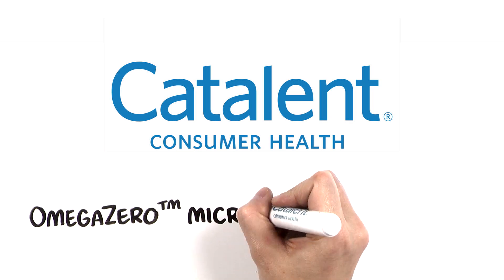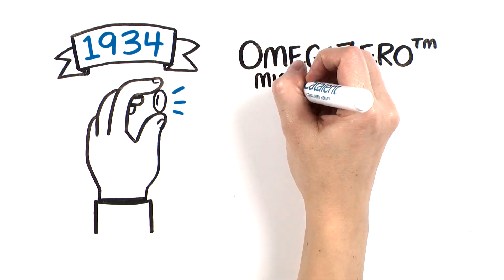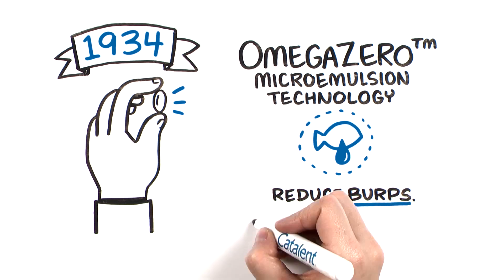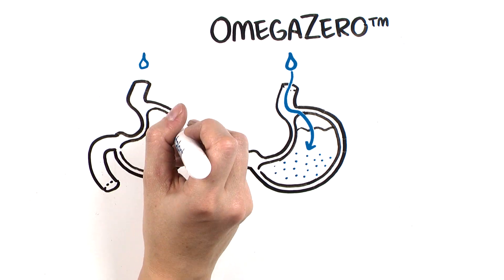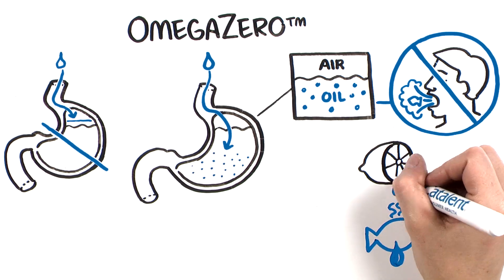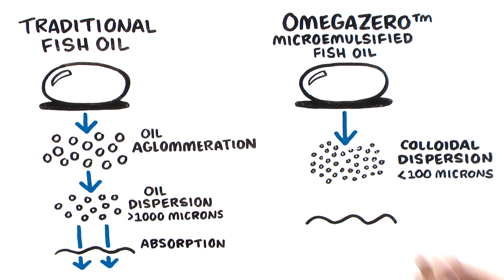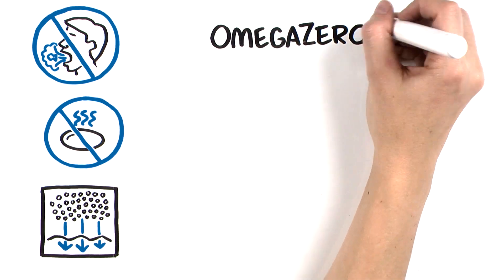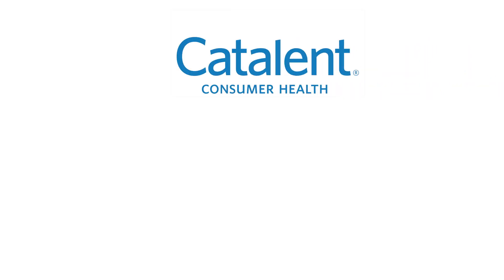OmegaZero® Microemulsion Technology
Learn more about Catalent’s patented technology designed to overcome consumer challenges with Omega-3s, such as fishy burps, foul odor and aftertaste.